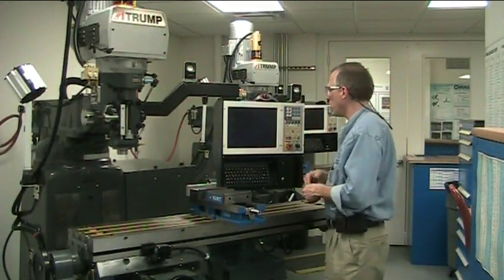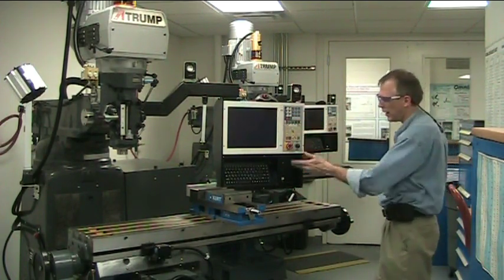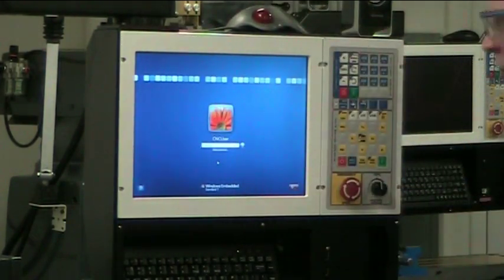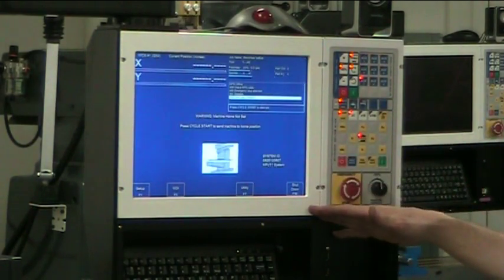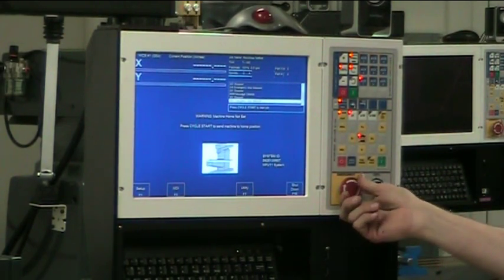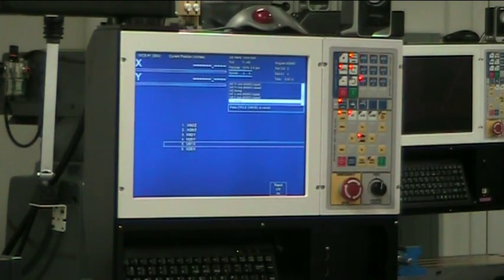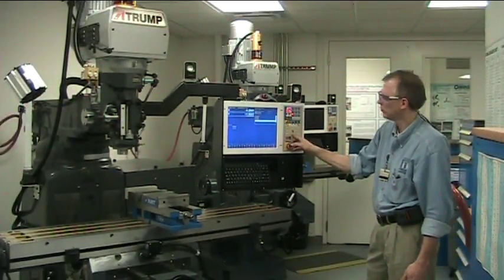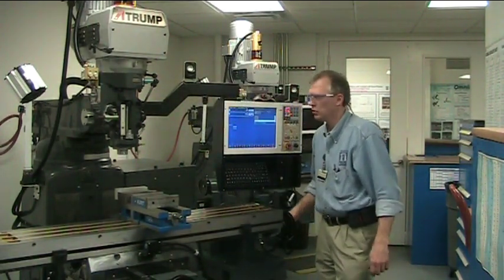ATrump Mill Machine Start Up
In this video you will learn how to turn on and start up the ATrump 2 Axis CNC milling machine head unit from the power off position.